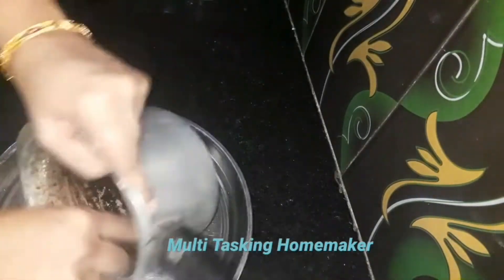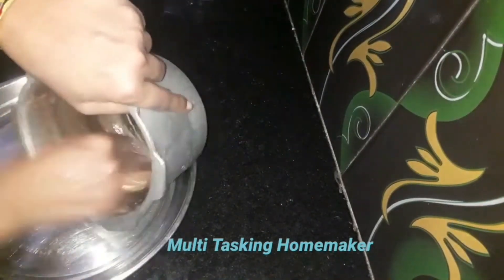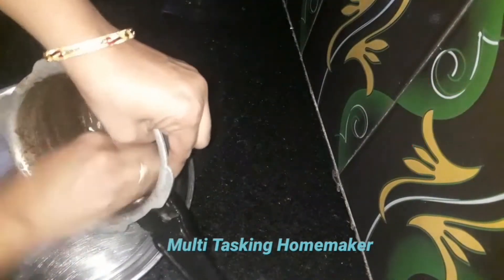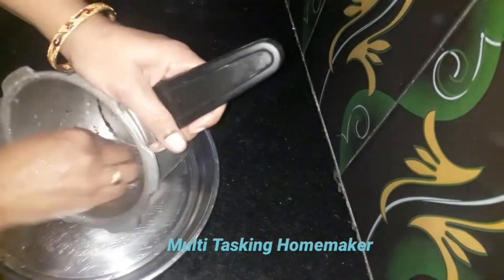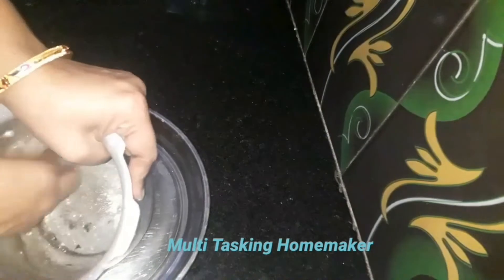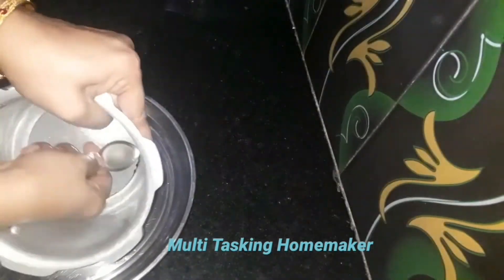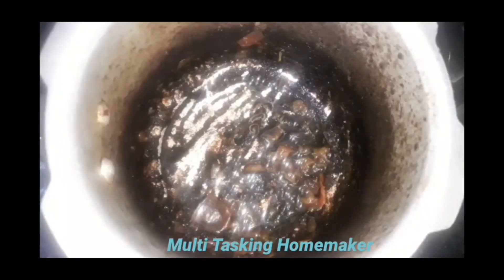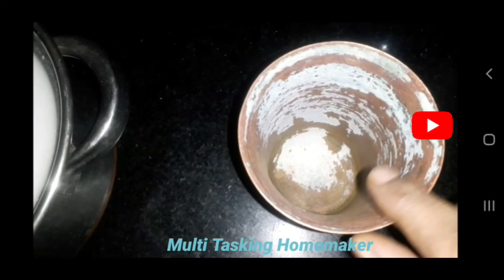How To Clean Copper Utensils❗️🤩|Easy Way To Clean Burnt vessels|Kitchentips/Multi Tasking Homemaker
Most Useful Kitchen Tips & Tricks in Telugu|Best Useful Kitchen Tips/Multi Tasking Homemaker

Welcome to our channe Multi Tasking Homemaker

🔸simple kitchen tips
🔸best kitchen tips
🔸useful kitchen tips
🔸craft ideas
🔸aluminium kadai cleaning tips
🔸 brass cleaning tips
🔸 coffee powder reuse
🔸 coffee powder cleaning tips
🔸 jewelry organization
🔸 New kitchentips
🔸Amazing kitchen tips
🔸Amazing kitchen tips
🔸Most useful kitchen tips
🔸 old colth reuse ideas

multi tasking homemaker, homemaker, home maker, multi taskinghomemaker,homemaker,in telugu, homemaker,telugu recipes,quick recipe,

kitchen tips in telugu |kitchen tips |kitchen tips telugu|kitchen telugu |telugu kitchen|tips in telugu |tips telugu |

Copper cleaning in easy way

Pooja room tips in telugu| best out of waste ideas| best useful kitchen tips| old cloth bag reuse ideas| old clothes reuse ideas| old things reuse ideas| amazing kitchen tips| kitchen tips in 2022| Pooja Room cleaning tips| pooja room Organizing ideas| pujaroom tips| great kitchen tips| craft ideas| handmade shipping bag's| Srilu Smart & Simple| telugu vlogs| organizing ideas for pooja room| puja room tips in Telugu| home remedies in telugu| puja room cleaning టిప్స్

This channel doesn't responsible for any harm , illness r sideeffects any health r skin problem caused due to use of my content, information or any thing related to this video.